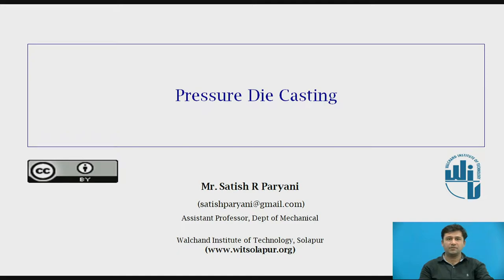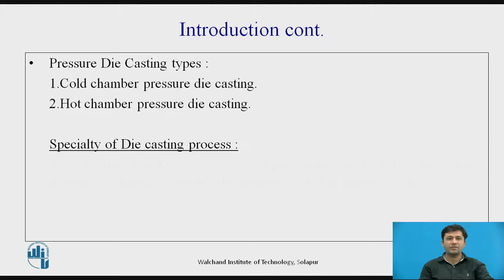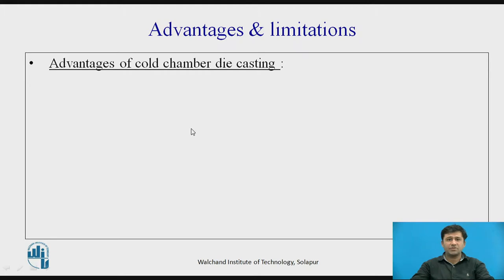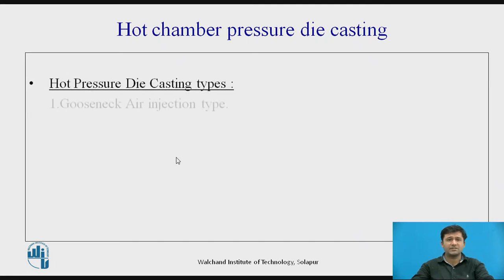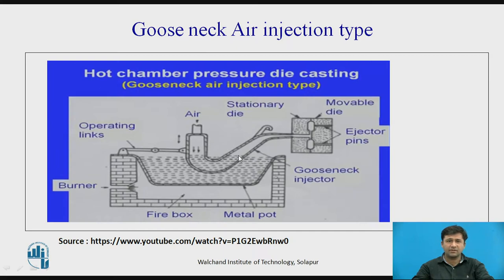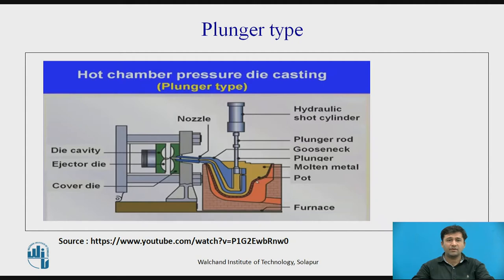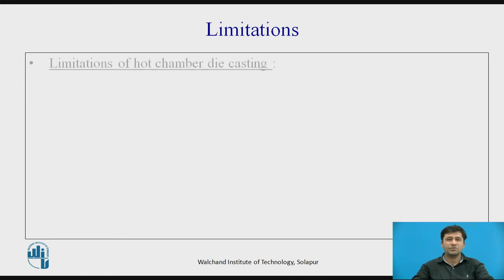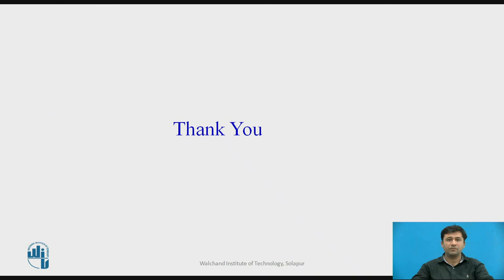Pressure die Casting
Mr.S.R.Paryani,
Assistant Professor,
Solapur